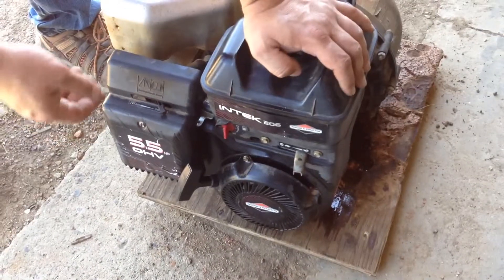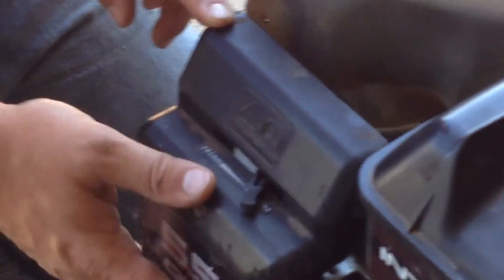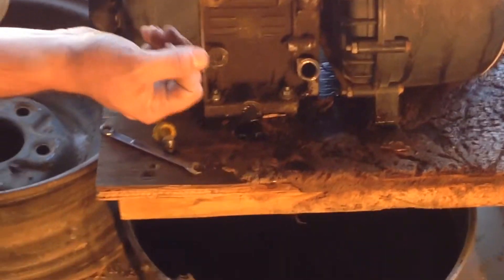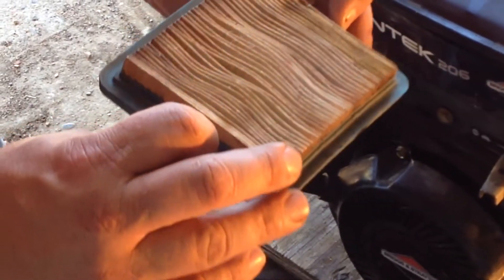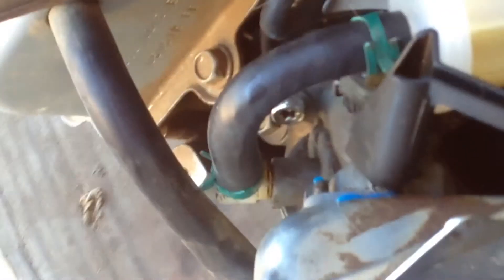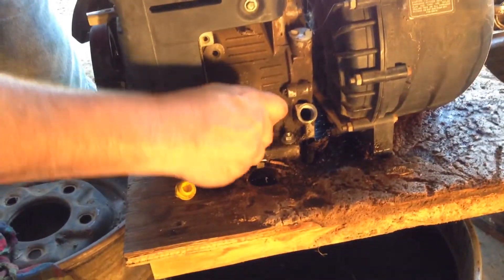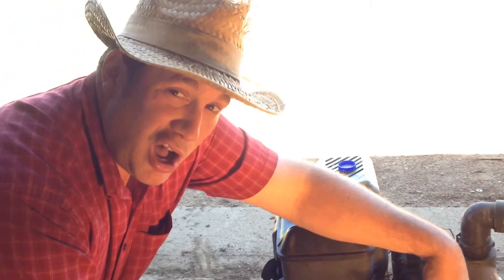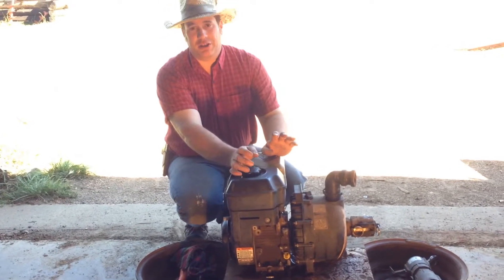How to change oil on a upright briggs&Stratton engine.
Fairly simple process.
1. Running engine for 5 to 10 minutes .
2. Remove drain plug .Drain oil .
3. Replace air filter , well engine oil is draining .
4. Replace oil plug , then Replace oil with
5W 30
5. You're ready to go . Check oil plug after to make sure it is secure .
Tips for trouble-free longevity.
1. The most important thing is to run the engine dry of gasoline every fall . let it winter with no fuel in the tank.
2. Avoid using gasoline with ethanol in it. Small engine simply do not run well with ethanol.
3. Put a little seafoam in the gasoline every second tank a gas.
If you remember to take care of things, things will take care of you.